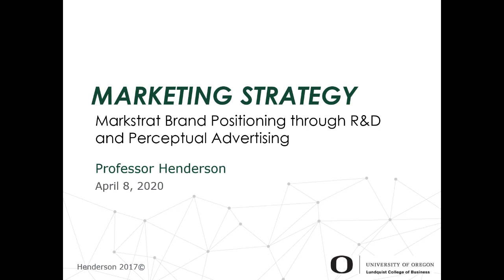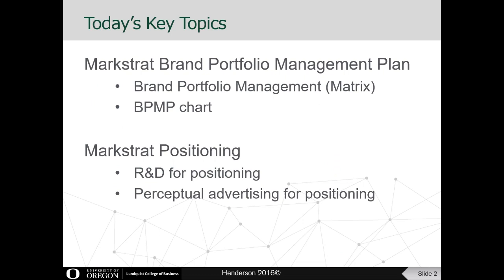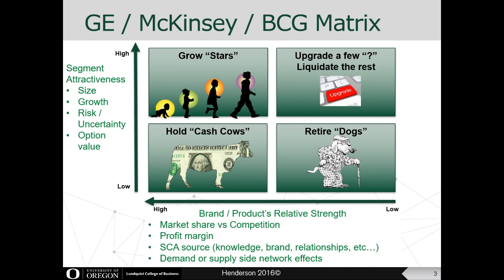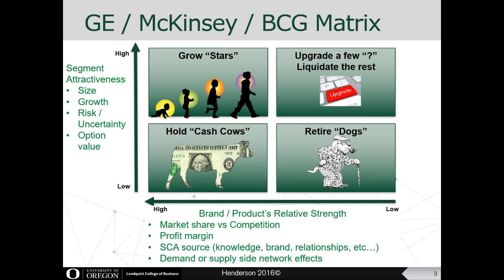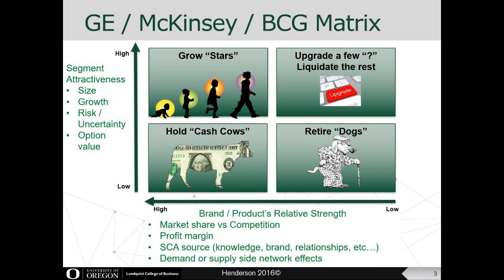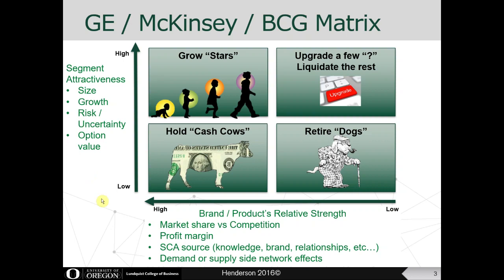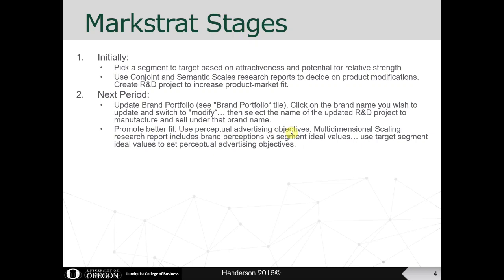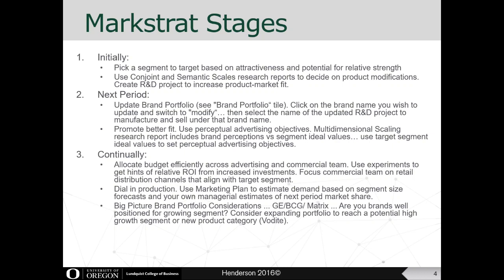Markstrat R&D and Advertising Objectives for Positioning and Brand Portfolio Management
BCG GE-McKinsey Matrix to evaluate opportunities and guide brand portfolio investments,
Research and Development R&D in Markstrat utilizing the semantic scales and conjoint consumer research reports,
Perceptual Advertising in Markstrat utilizing the multidimensional scaling research report